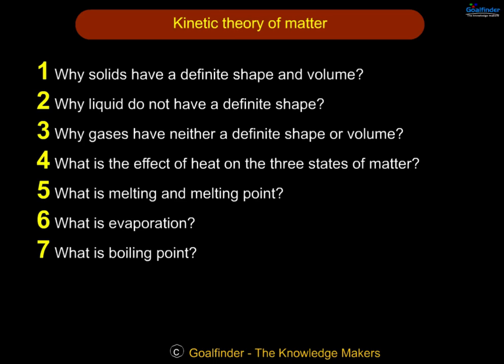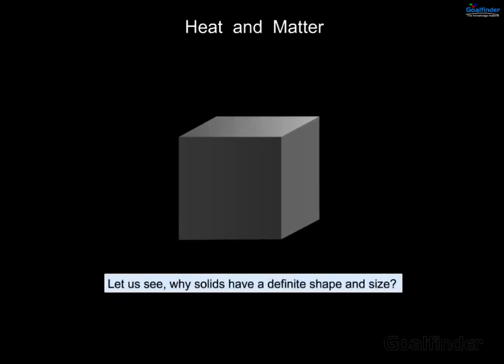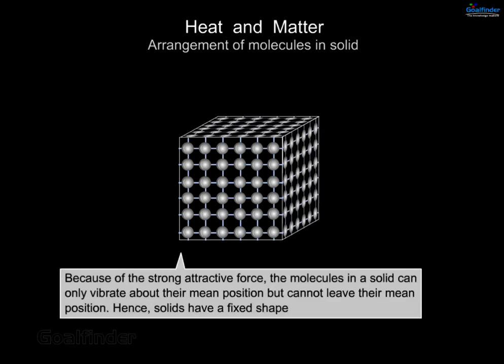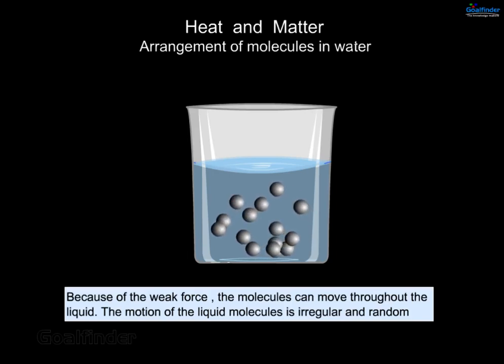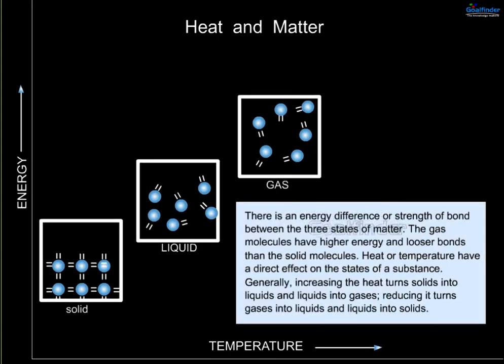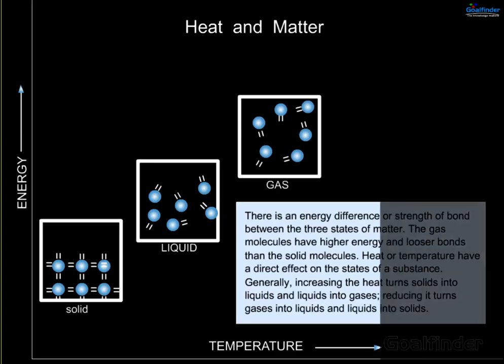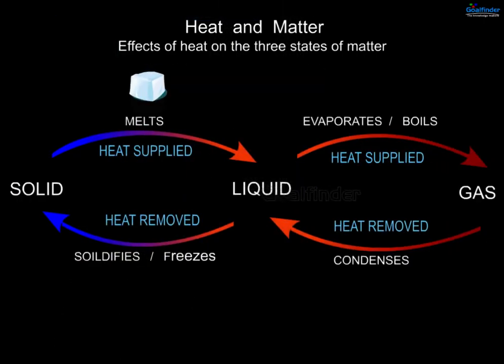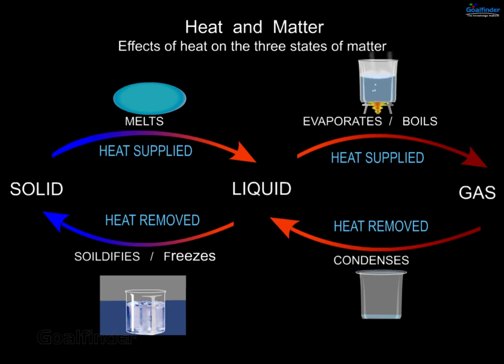Why solids have a definite shape and volume? Liquid and Gases do not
Why solids have a definite shape and volume ?
Why liquid do not have a definite shape ?
Why gases have neither a definite shape or volume ?
What is the effect of heat on the three states of matter ?
What is melting and melting point ?
What is evaporation ?
What is boiling point ?
Solids are made up of particles which are attached together and can only vibrate back and forth.
Liquid's particles are still held together but are able to move around each other.
Gas has particles which have enough energy to have broken the bonds that held them together as a liquid.
To go from solid to liquid to gas you need to add energy
To go from gas to liquid to solid you must remove energy
Solid - Liquid = Melting, Liquid - Gas = Evaporating
Gas - Liquid = Condensing, Liquid - Solid = Freezing